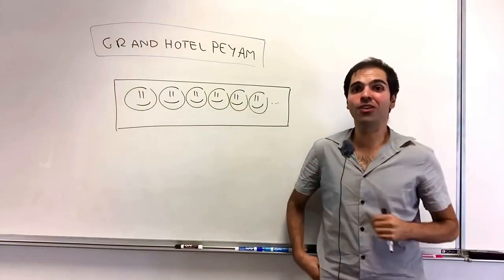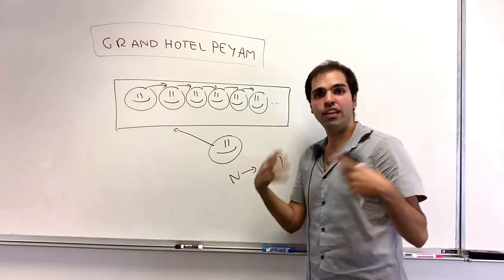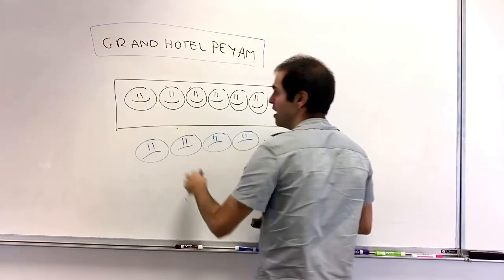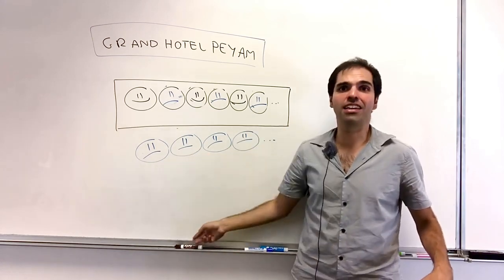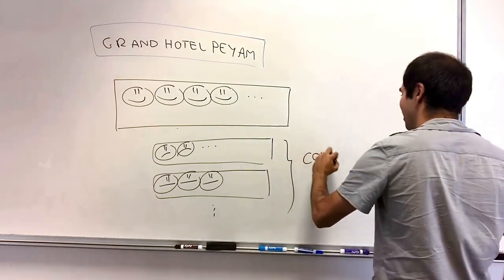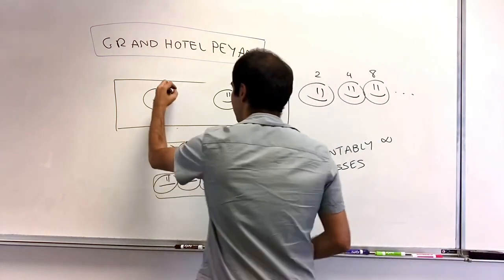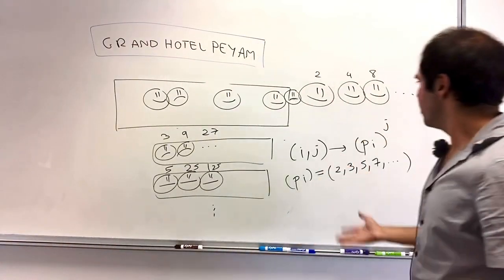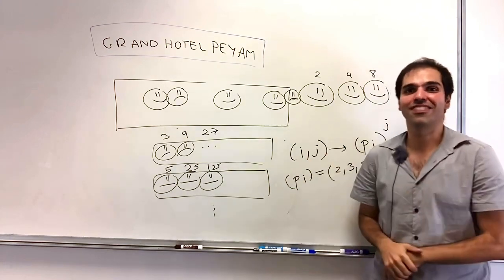Hilbert Hotel Paradox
In this video, I discuss the famous Hilbert's Hotel Paradox, which says that if you have a countably infinite hotel that is fully booked out, you can still accommodate any (countable) number of hotel guests. Enjoy this magic adventure that leads us to infinities and even prime numbers